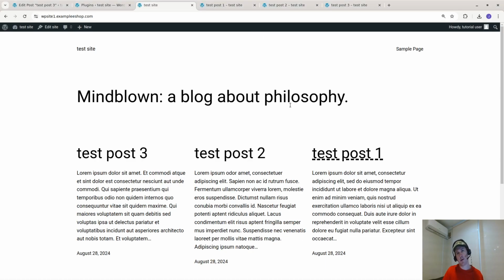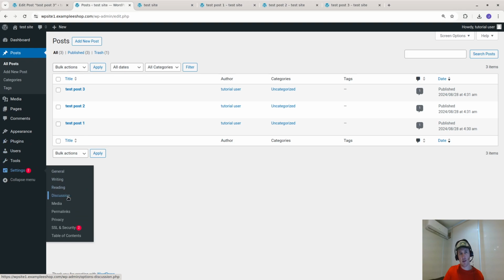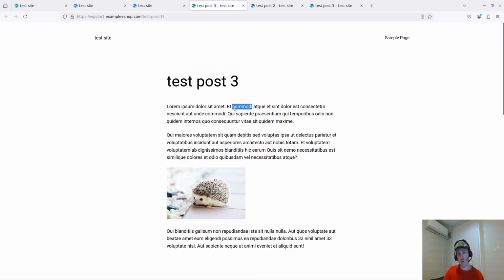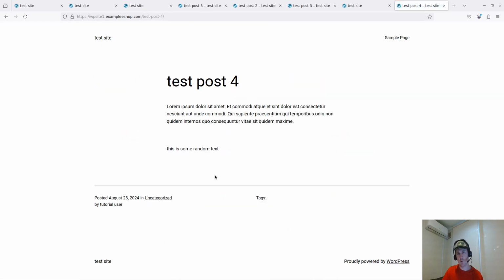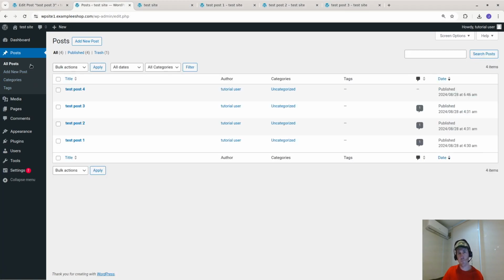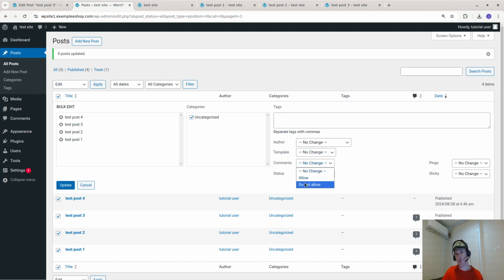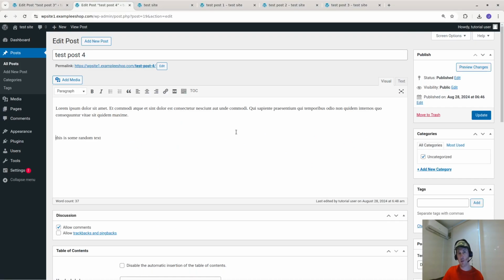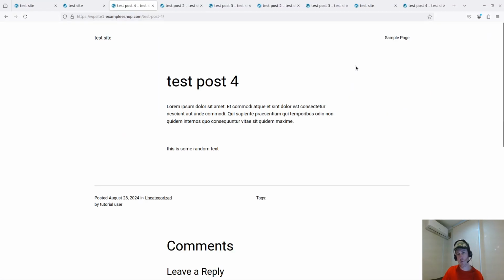How to Disable Comments on WordPress: A Step-by-Step Guide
In this tutorial, I'll guide you step-by-step on how to disable comments on your WordPress site. Whether it's for future posts or existing ones, learn how to manage your comment settings efficiently.